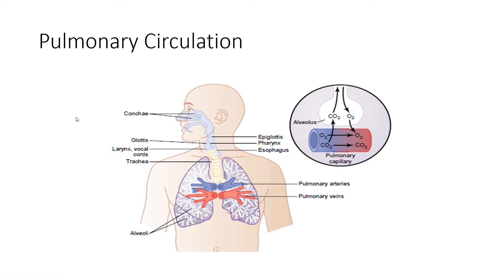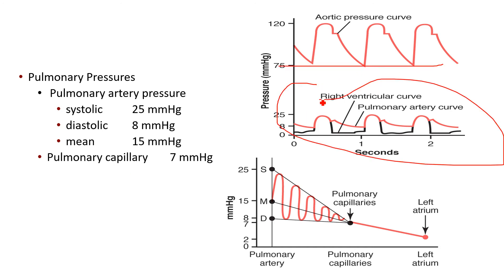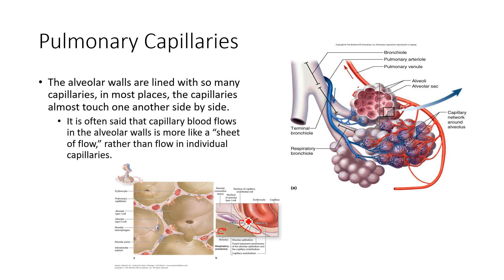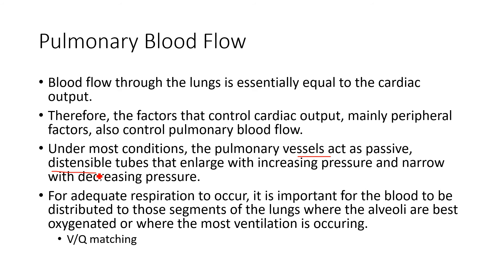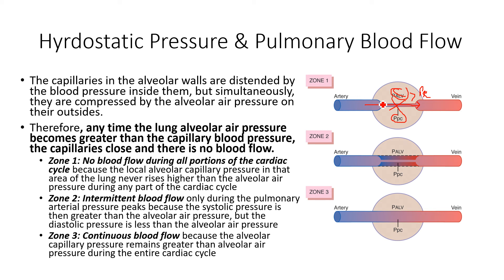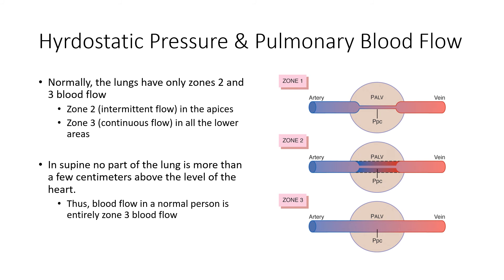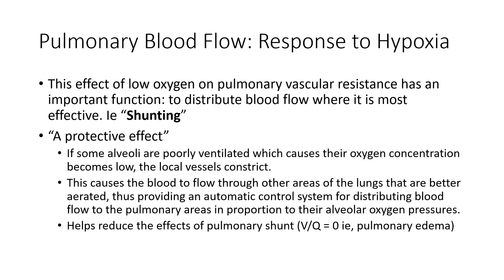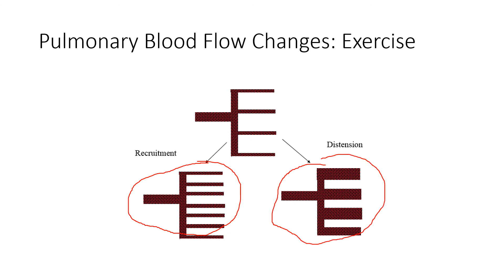Pulmonary Physiology 4: Pulmonary Circulation